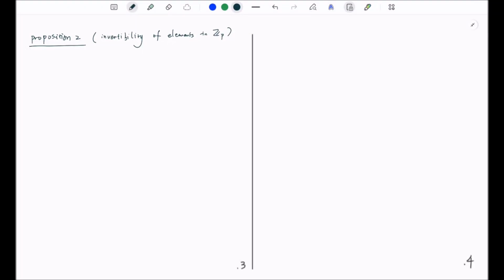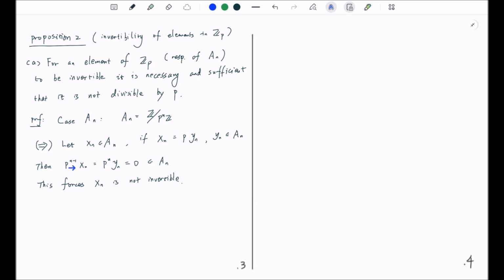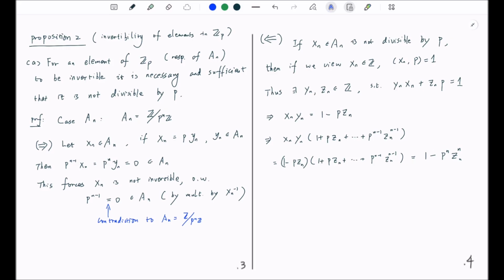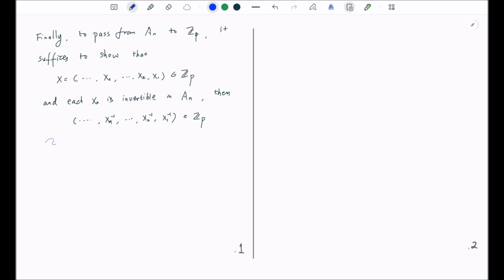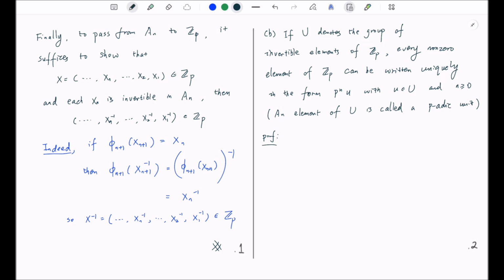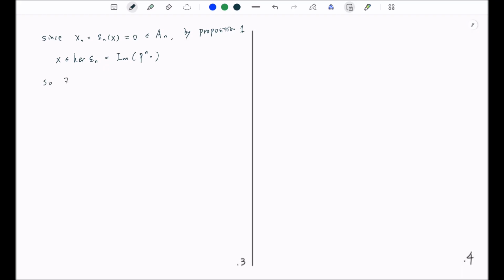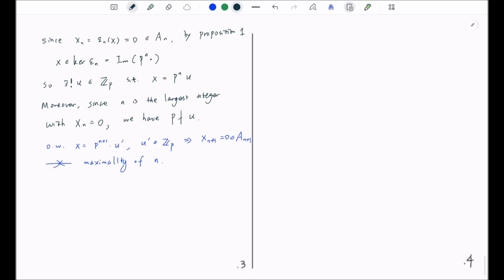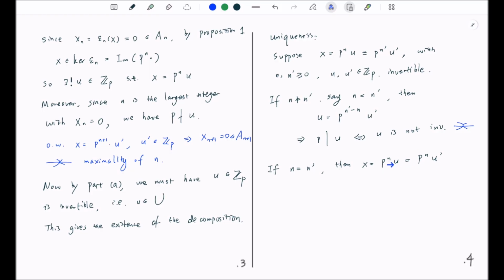Number theory II 1.2 part 2 the invertible elements in p-adic integers